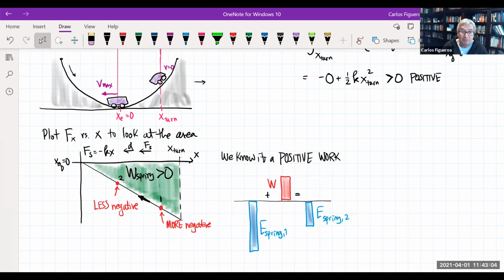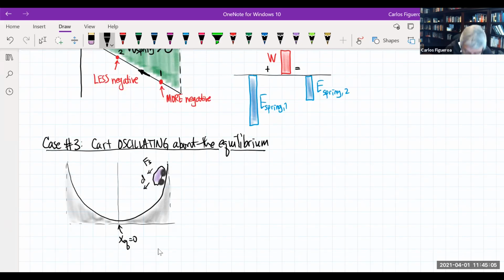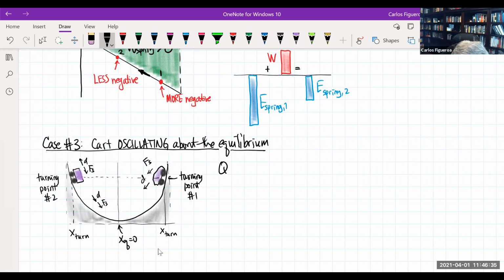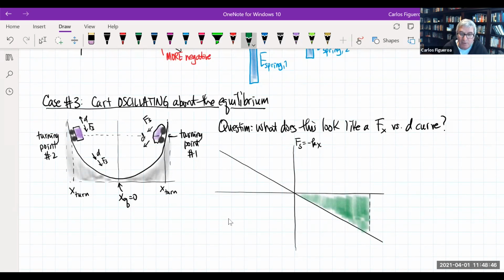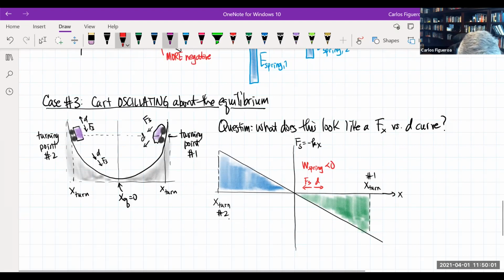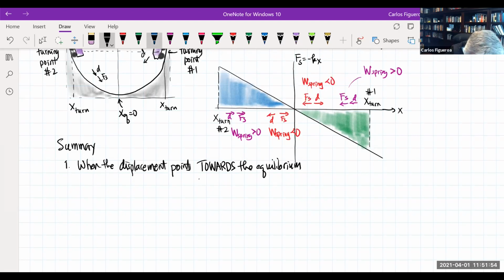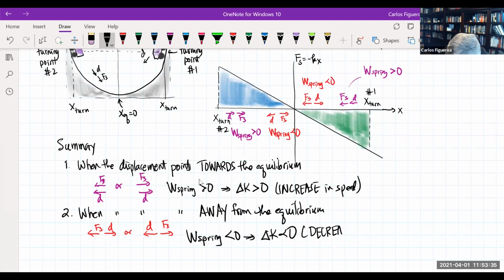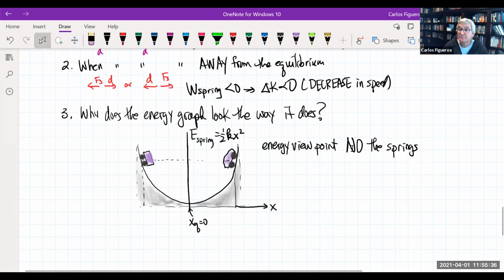Phys 4A Lecture 7.11: An oscillating mass spring system